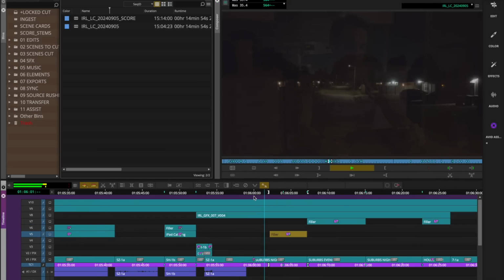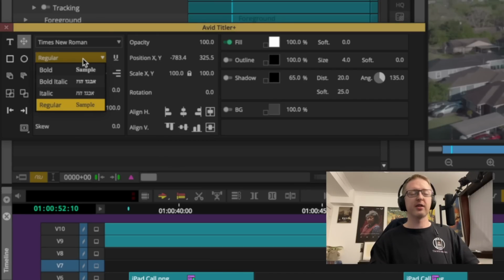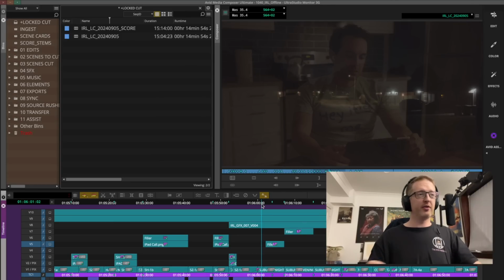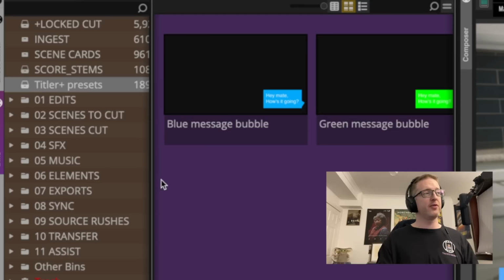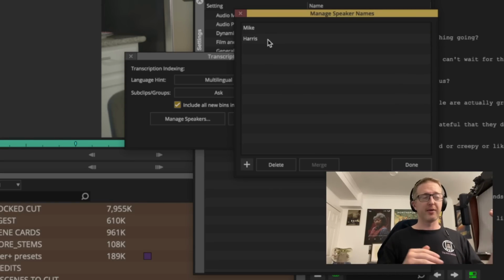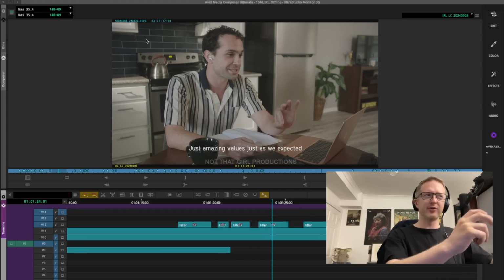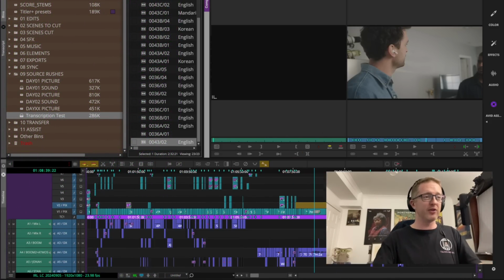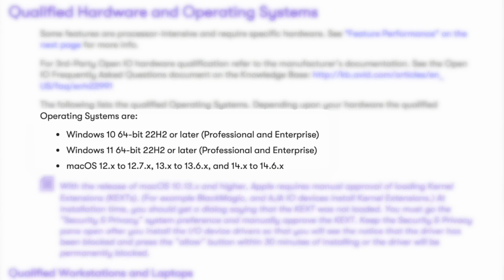What's new in Avid Media Composer 2024.10?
More than anything I am so happy that the fixed Avid Titler has now arrived! I feel like there should be an internationally observed holiday to mark the occasion! Note that I do not say this as a slight on Avid. I KNOW how hard they have been working behind the scenes for years to get this fixed. I celebrate that we can now begin to put this issue behind us and let the Avid development team focus on exciting new features and customer support.

If you liked this video here's where you can find more of my content:

MacOS Sonoma 14.7
Avid Media Composer 2024.10
Blackmagic Desktop Video 12.8.1

Music featured in my intro is composed by the incredible Duncan Formosa (A fellow editor!!) Here's his links below if you want to check him out:

Chapters

00:00 - Intro
05:41 - Titler+ Demo - Simple text
10:19 - Titler+ Demo - Message bubble
15:16 - Titler+ Demo - Scrolling credits
23:21 - Transcription - Status read outs
25:60 - Transcription - Share transcripts between Avids
27:36 - Transcription - Speaker ID improvements
30:50 - Transcription - Language Hint improvements
33:46 - Transcription - Auto captions w/subcap
38:24 - Transcription - Transcript Tool Improvements
44:02 - Waveform - Three new views
47:07 - Spot to Timecode
49:48 - Smaller (yet still welcome) updates
51:13 - Bug fixes and OS Support
51:55 - Outro